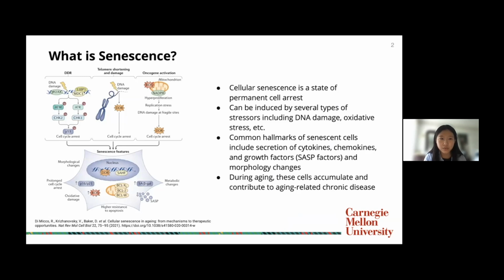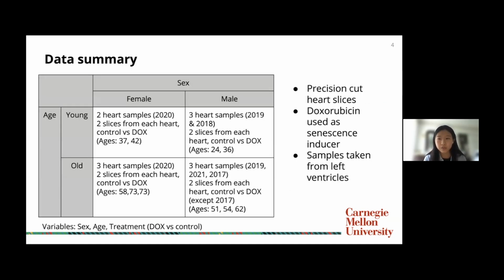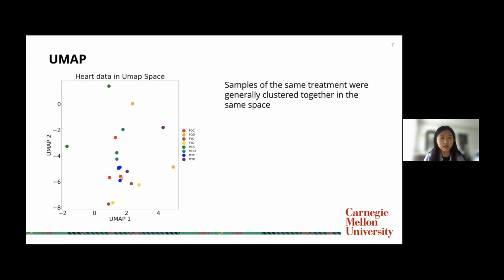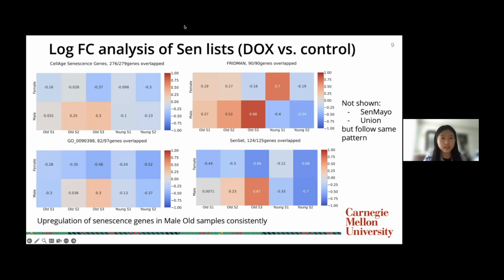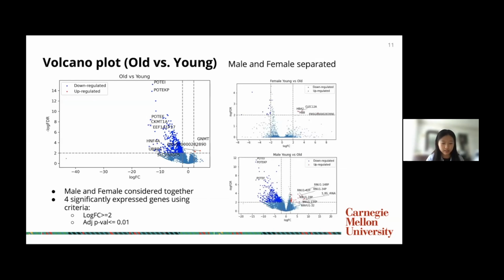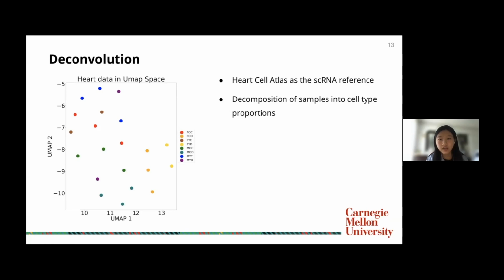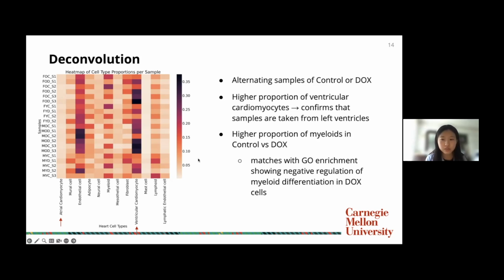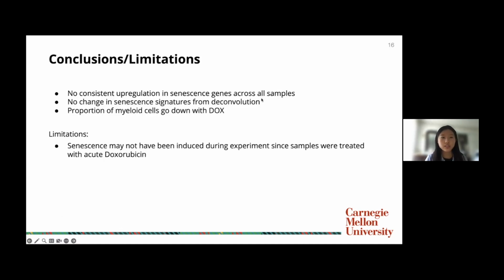SenNet CUSP Final Presentation: Catherine Xie (2024)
"Senescence Markers in Precision Cut Heart Slices" by Catherine Xie

Catherine Xie's Bio:
Catherine Xie is a rising senior at the University of Rochester majoring in molecular genetics and statistics. She is interning at Carnegie Mellon University, where the lab is working to characterize senescent cells by analyzing proteomics and transcriptomics data to identify senescent signatures and new markers. She is interested in the application of bioinformatics in medicine and public health. She hopes to learn computational methods to characterize senescent cells and enhance her knowledge in senescence and machine learning. She aspires to be a physician and researcher working to improve medical treatments and policies.